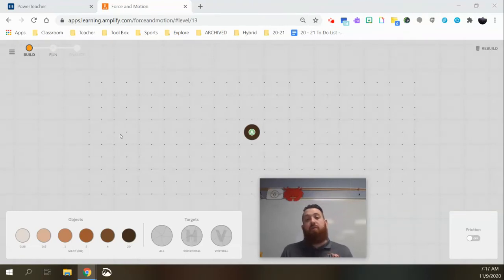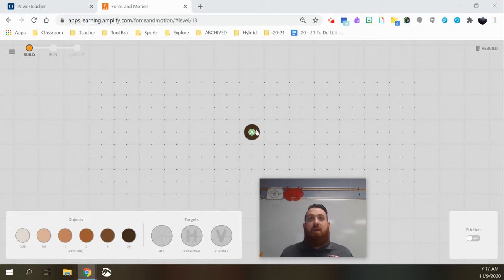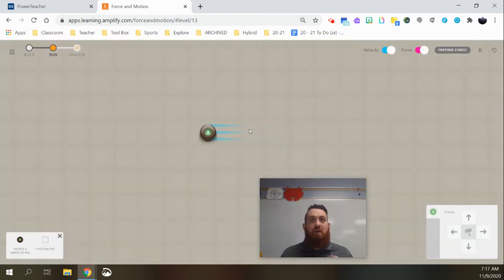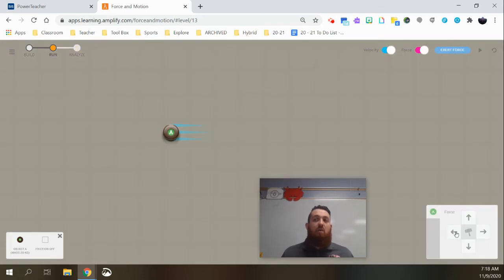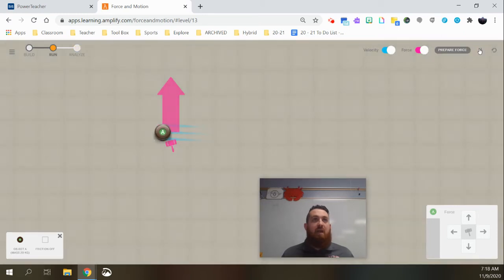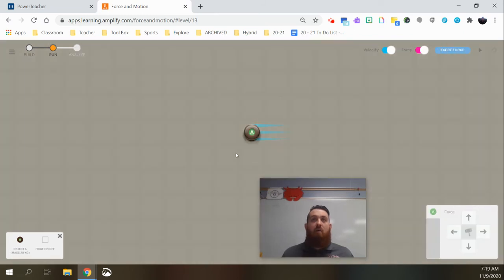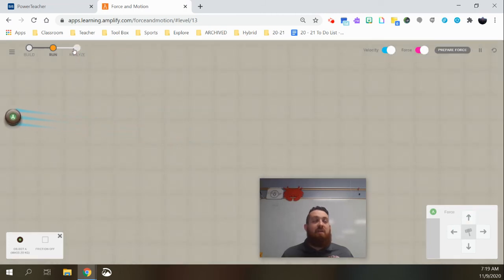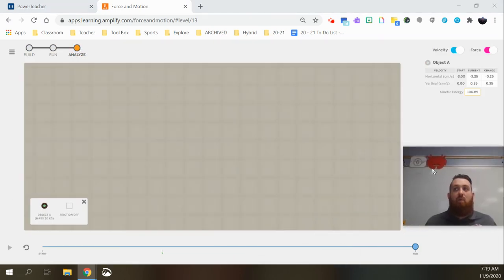VIDEO GUIDE: Using Force To Change Velocity